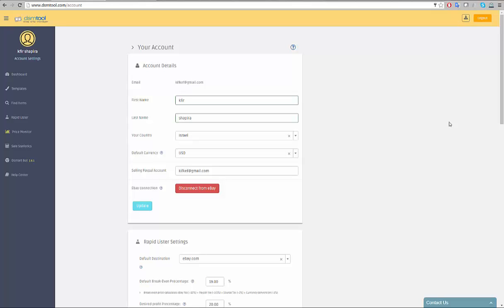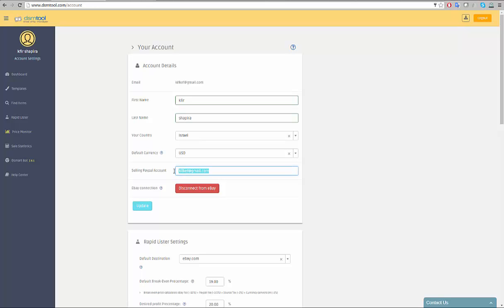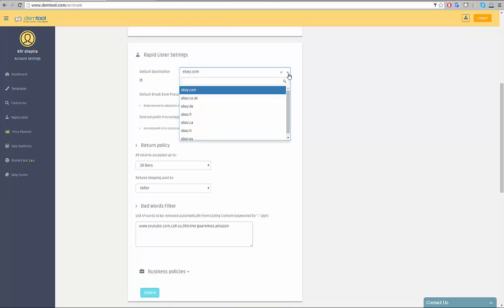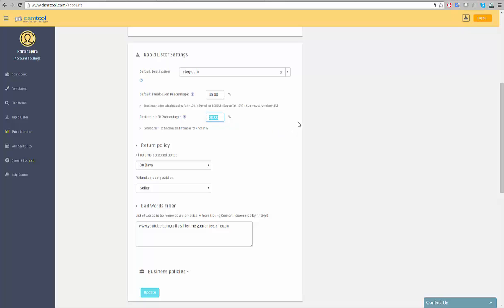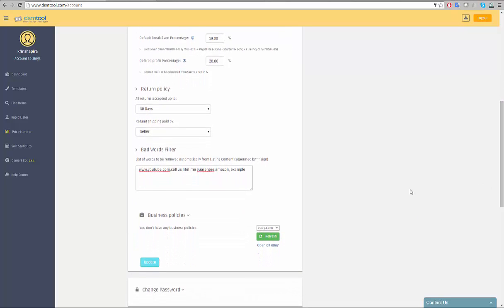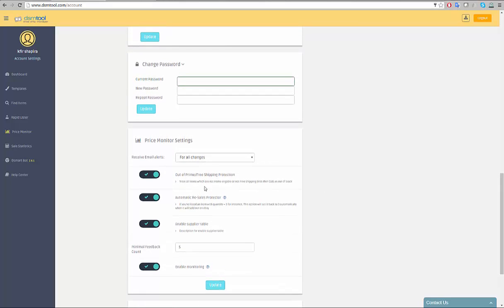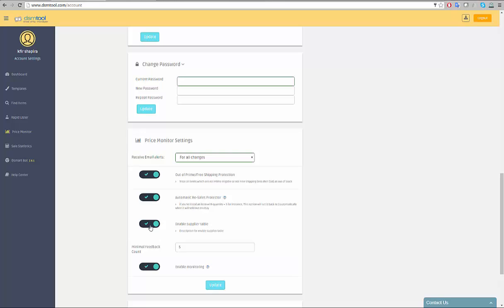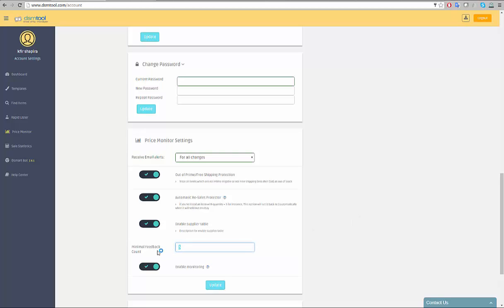DSM Tool - Account Settings Tutorial (English)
DSM Account settings is the main control of your account. Watch the tutorial for you to know how to set it up properly.

Learn what you need to know about drop shipping at the Dropship Academy: